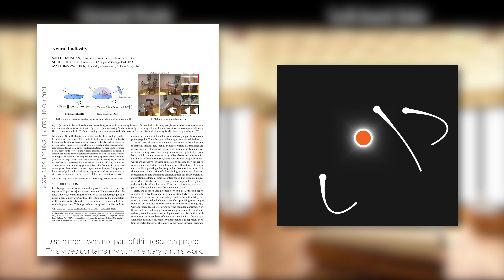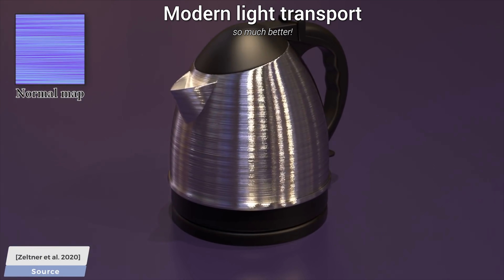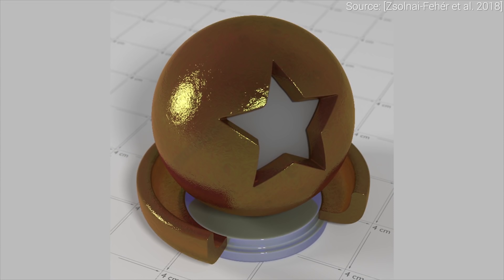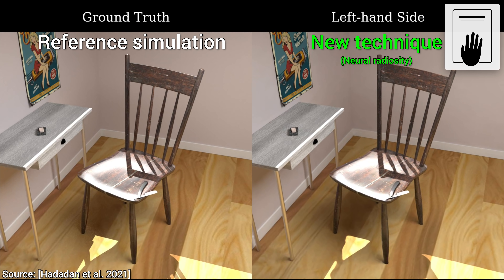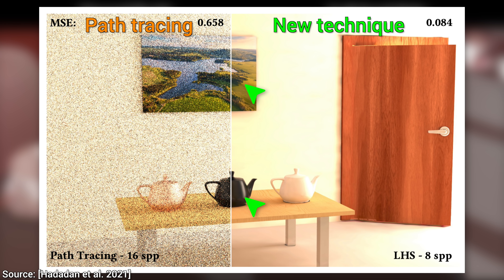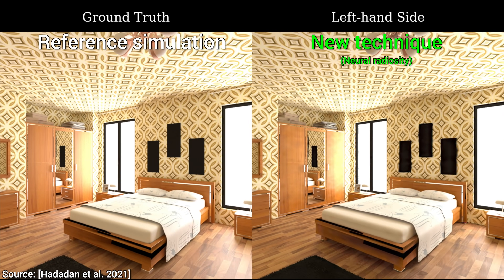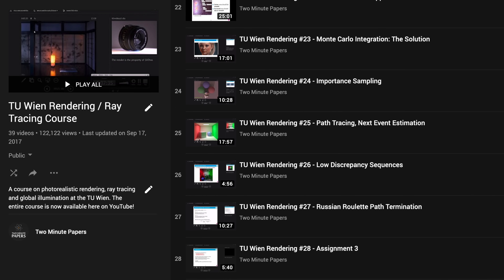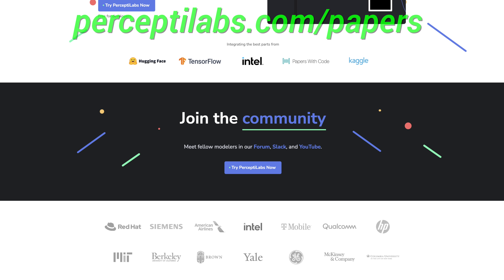This AI Creates Beautiful Light Simulations! 🔆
🔆 The free light transport course is available here. You'll love it!

The thumbnail is used as illustration.

Chapters:
00:00 Intro
00:12 Chapter 1 - Radiosity
01:55 Chapter 2 - Neural Rendering
03:26 Chapter 3 - Neural Radiosity? Can that really be?